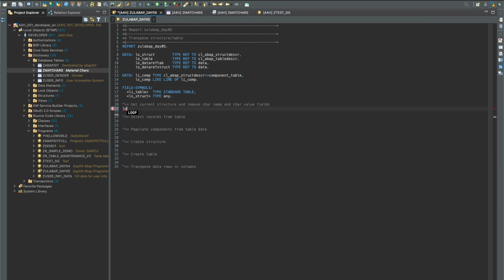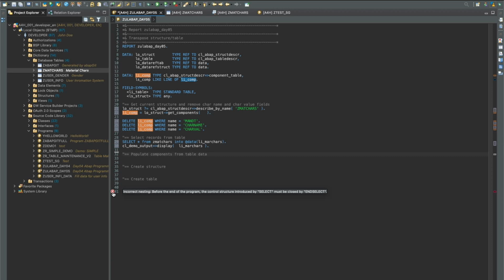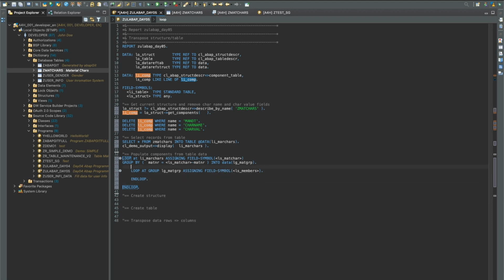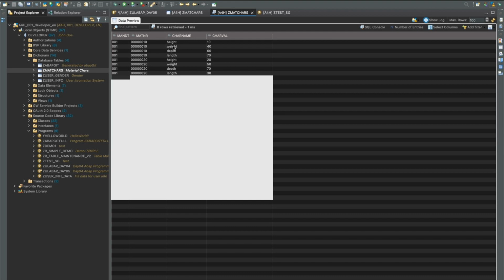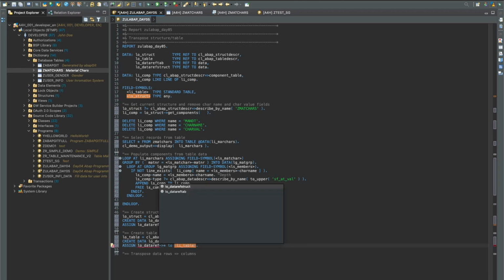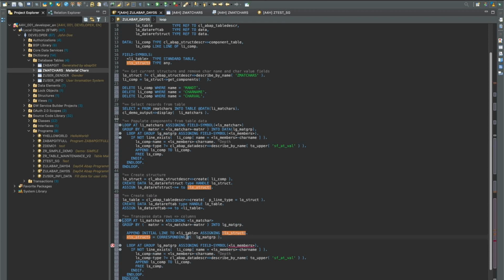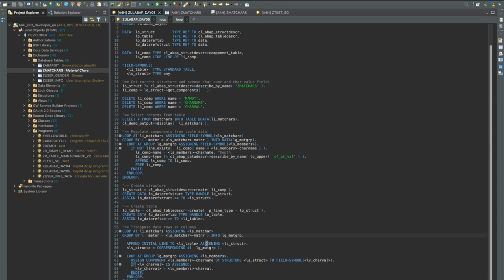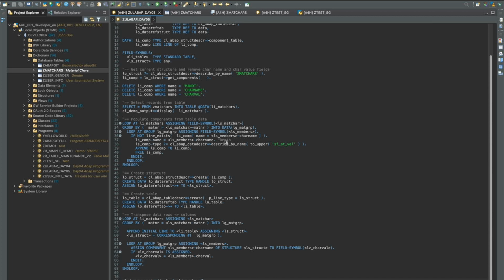ABAP : Transpose rows to columns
This video demonstrates how to transpose rows to columns in the ABAP programming language.